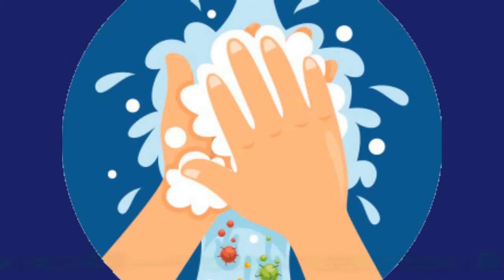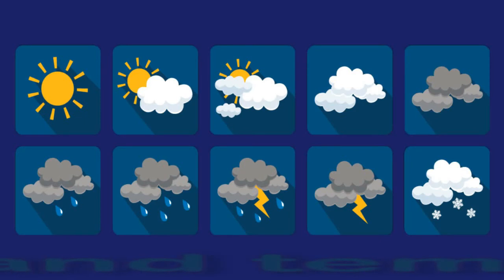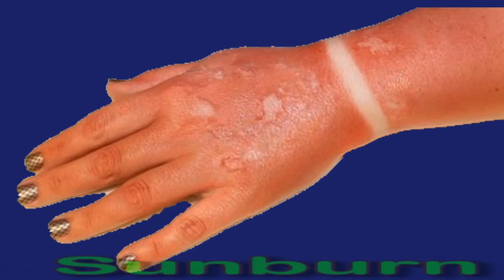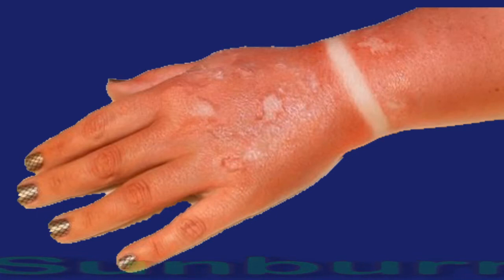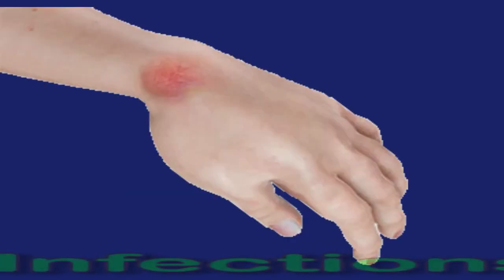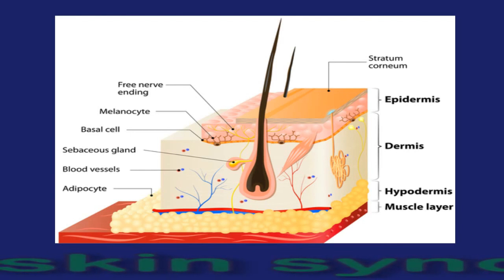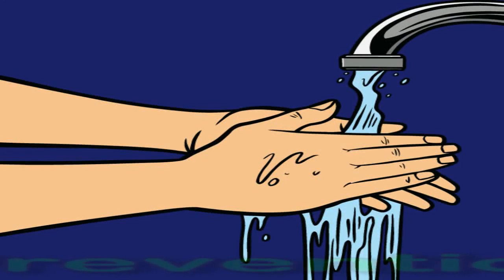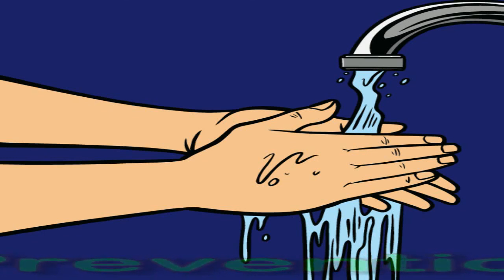Peeling Hands: Causes And Prevention